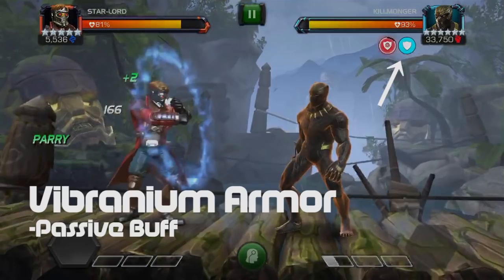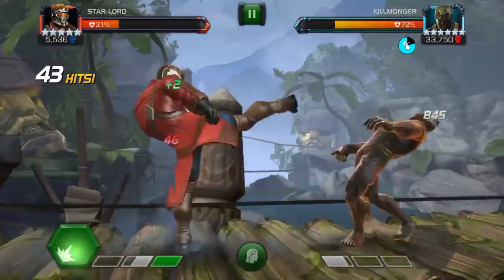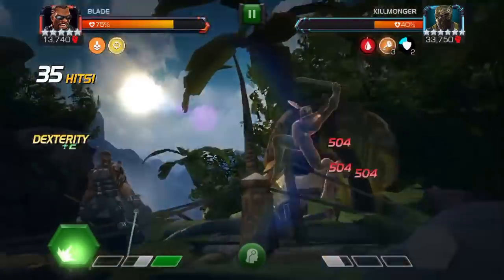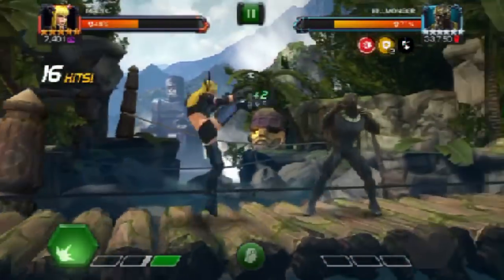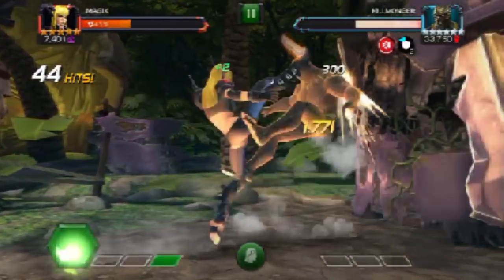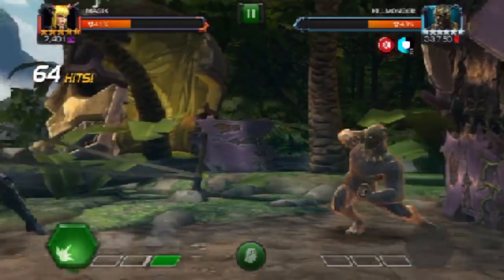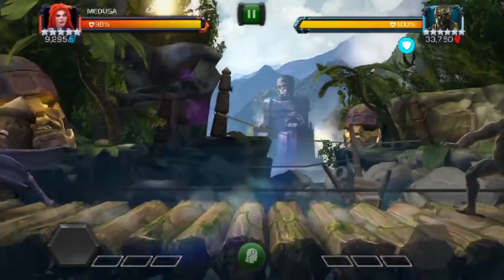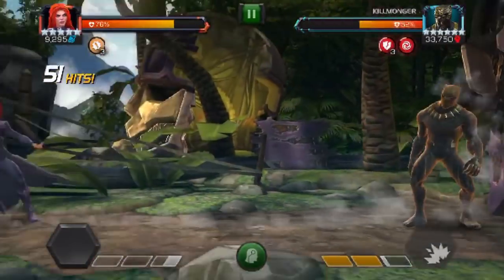Killmonger Counters - Marvel Contest of Champions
Marvel Contest of Champions Gameplay, Tips, and More.